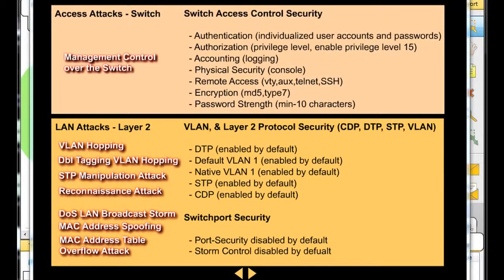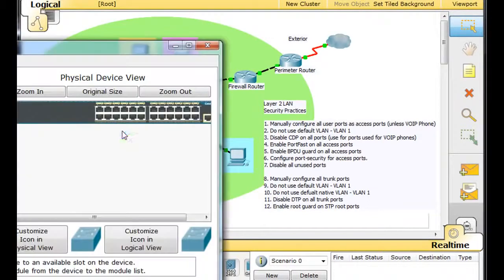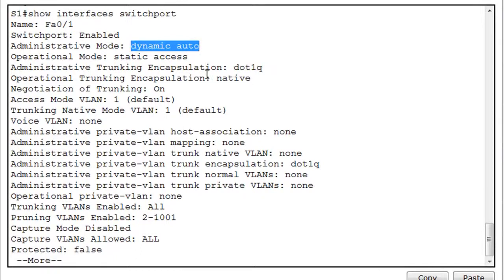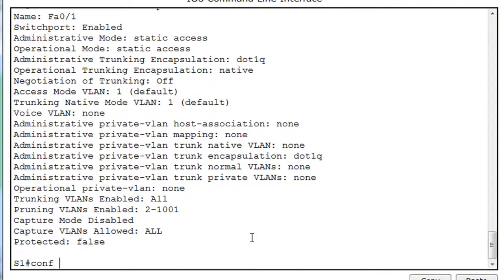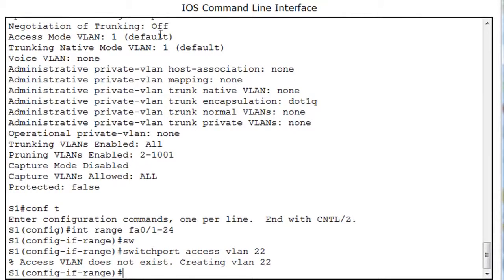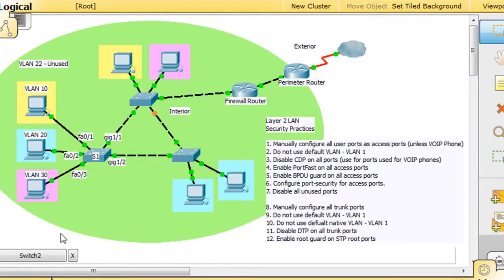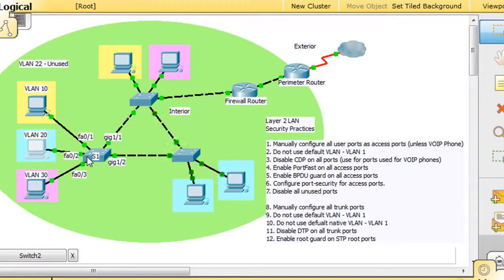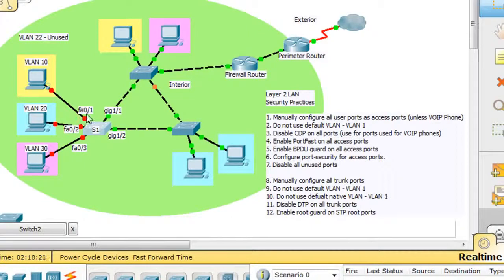Layer 2 LAN and Switch Security CCNA Security Part 2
Layer 2 LAN and Switch Security   CCNA Security